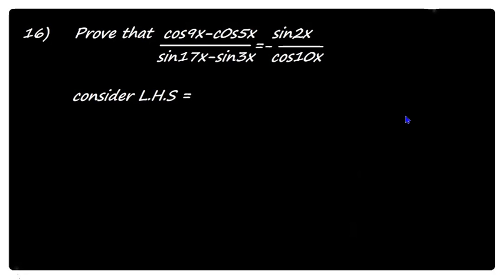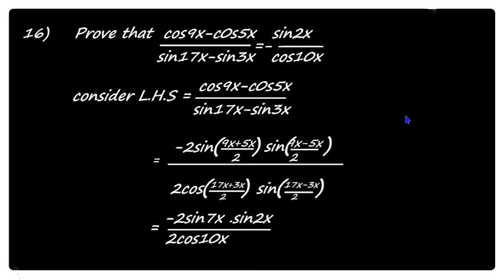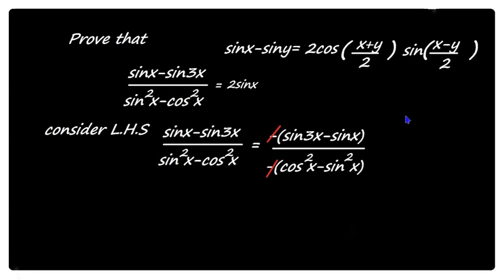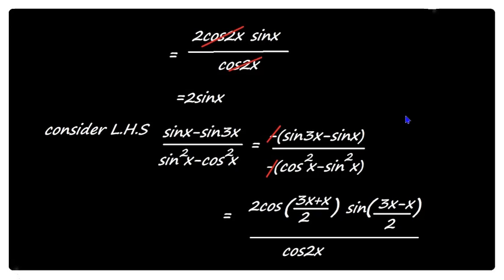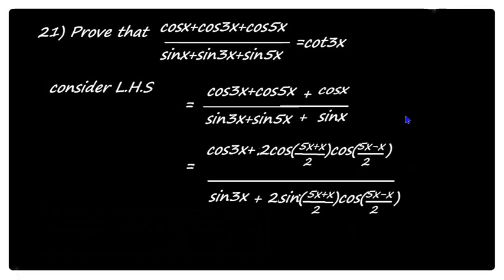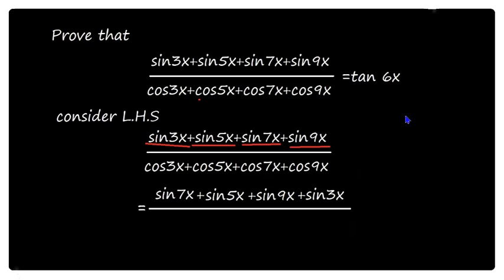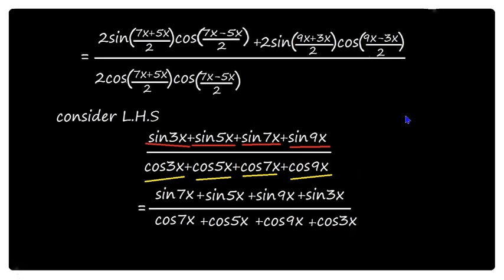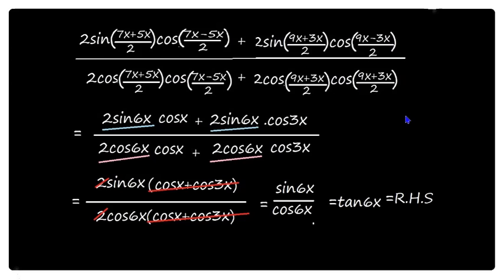T23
Trigonometry Exercise 3.3( 5Marks)